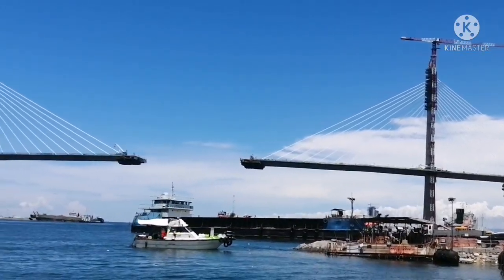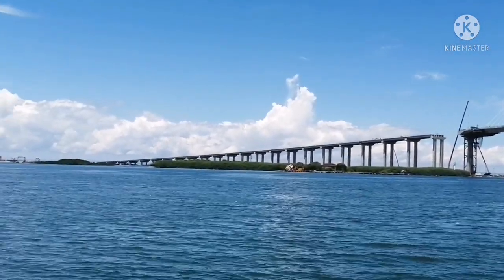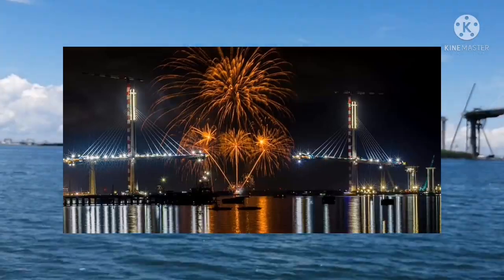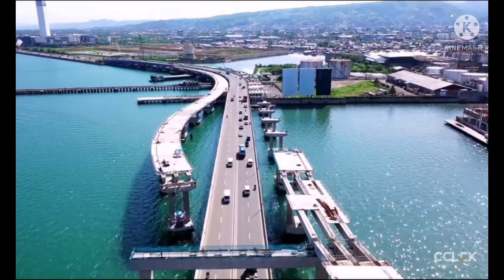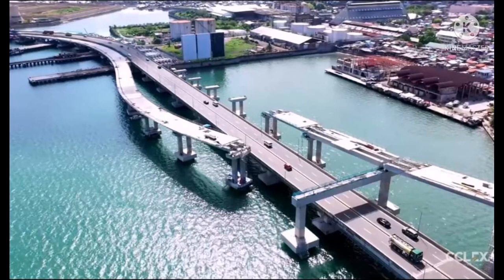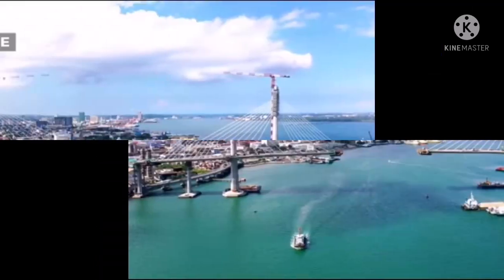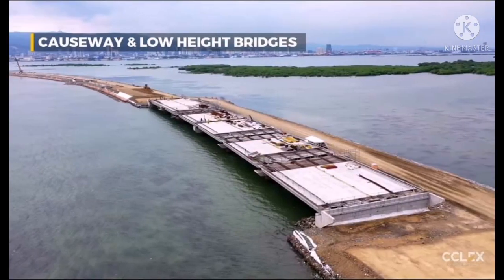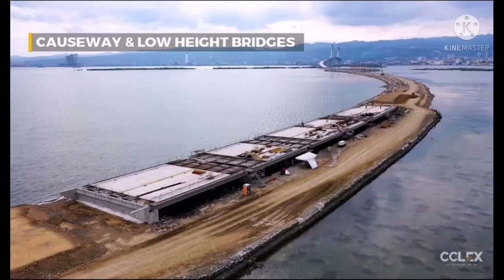CCLEX Update as of June 2021 | Cebu Cordova Link Expressway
The bridge will span 8 kilometers (5.0 mi) and will be the longest and tallest bridge in the Philippines, surpassing the San Juanico Bridge in Leyte and Samar and the Candaba Viaduct in NLEX. It is to be designed by the Spanish firms Carlos Fernandez Casado (CFC) and SENER Ingeniería y Sistemas, while the local firm DCCD Engineering Corp and the Danish firm COWI will be the owner's Engineer. The bridge is being built by a joint venture between Spanish firm ACCIONA, and Philippine firms FB and DMCI Connecting Cebu City and Cordova, the 27-meter-wide (89 ft) bridge is meant to serve an alternate route serving the Mactan Cebu International Airport, serving at least 40,000 vehicles daily. - wiki

photo credit to CCLEX